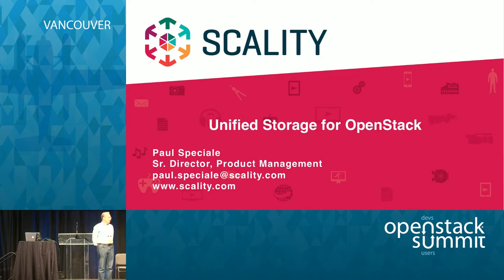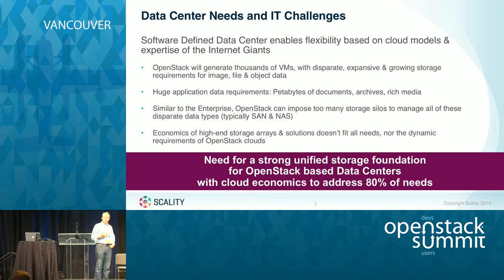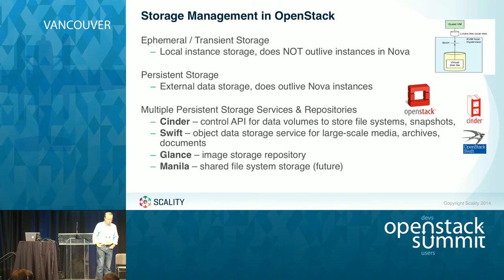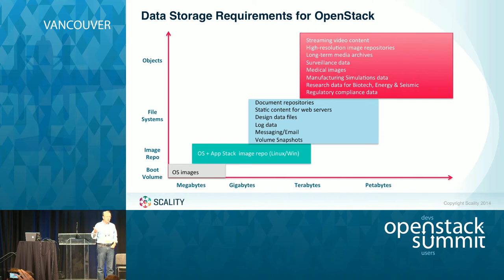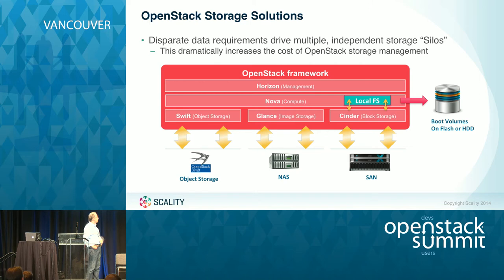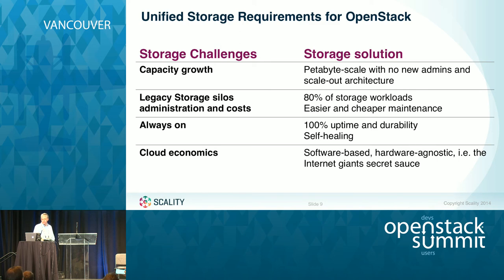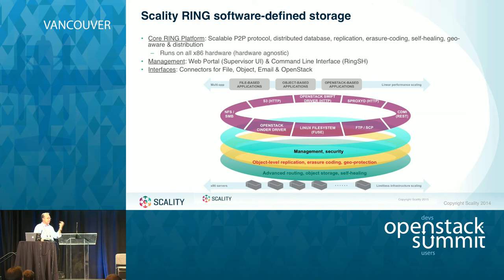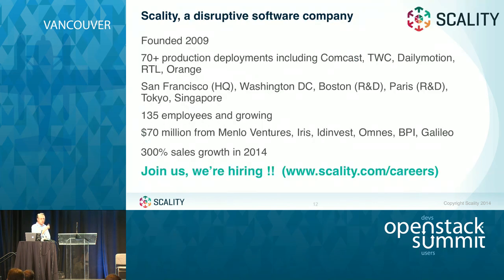Scality: Converging Object, File and Block for Simplified OpenStack storage management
OpenStack provides a wide array of persistent storage services, ranging from block services managed by the Cinder API, to object storage from the Swift service, to image storage via the Glance service. In the future, OpenStack will also offer persistent file services through the Manila project. For OpenStack administrators, this can create a management burden by imposing multiple independent storage silos to provide block, fil…Full session details